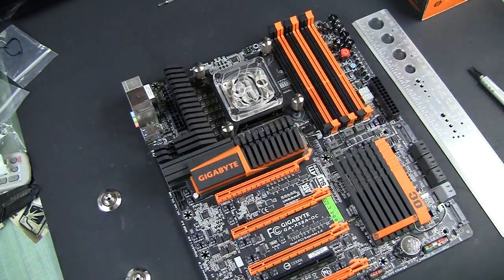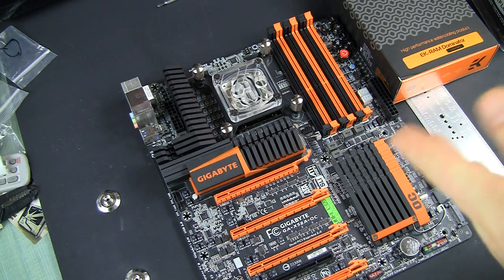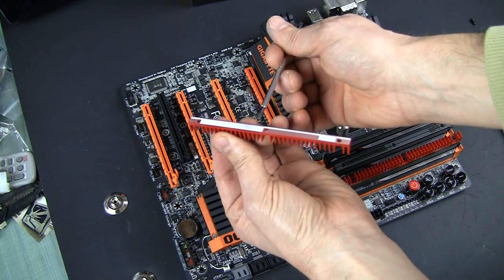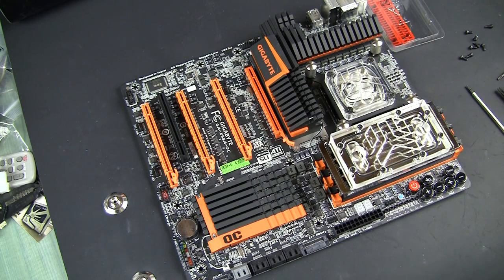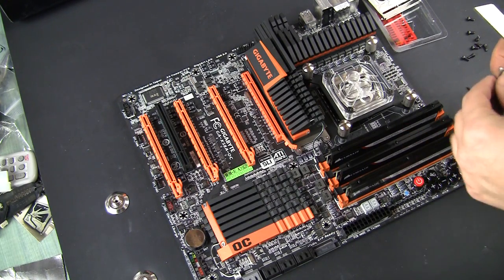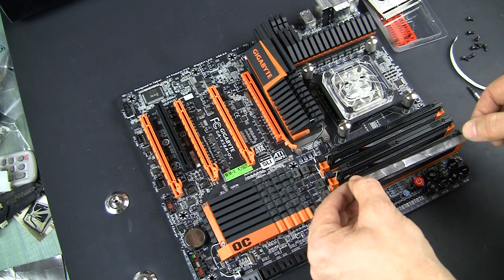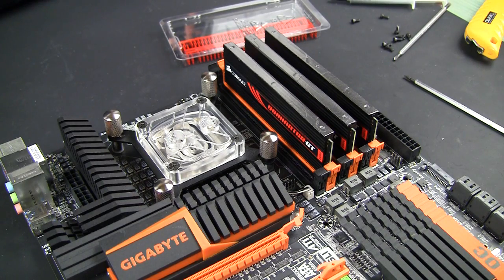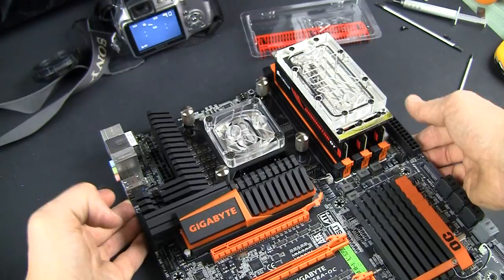Gigabyte X58A-OC & Corsair Dominator GT Watercooling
DazMode Orange build prep work with installing EK Dominator waterblock on Gigabyte-Corsair combo.